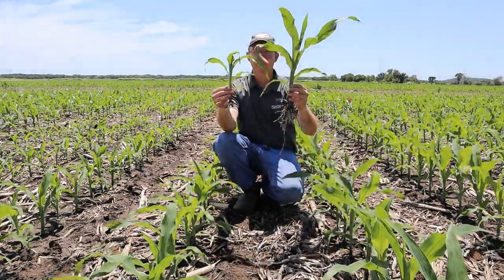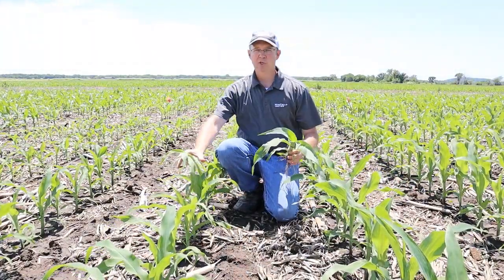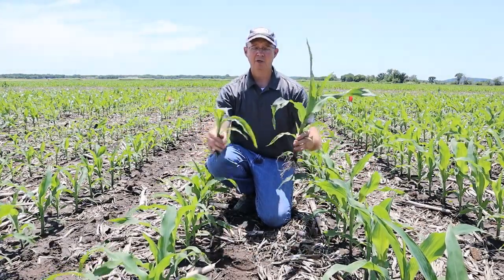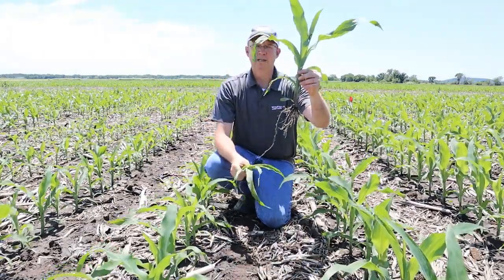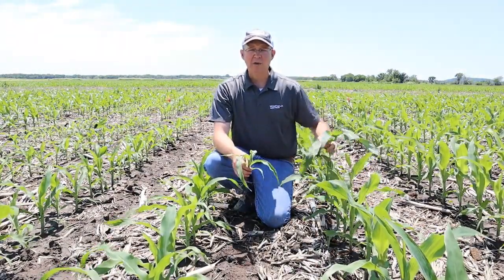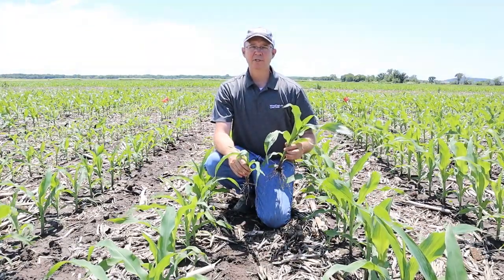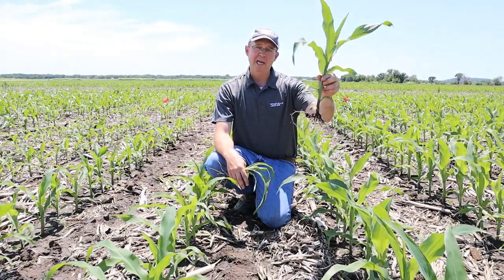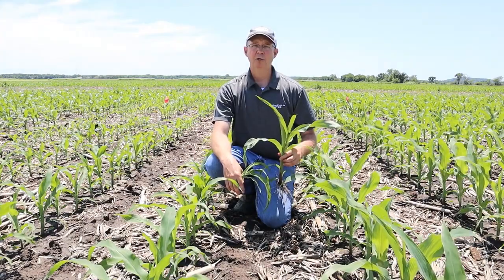Starter Fertilizer in Corn | WinField United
When soil conditions are cool and wet, starter fertilizer can help corn plants get off to a strong start. Get in the field with an ag expert in this video and see real results from using in-furrow fertilizer with chelated zinc in corn.

Do you need starter fertilizer in corn? or contact your local WinField United representative.